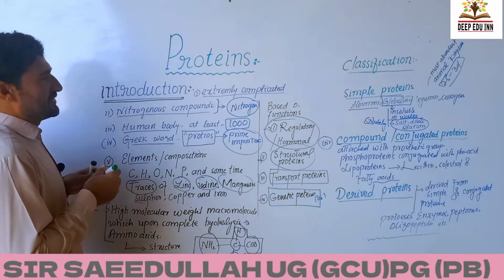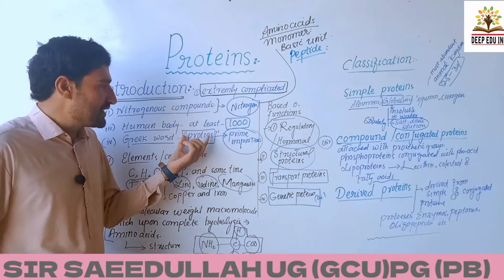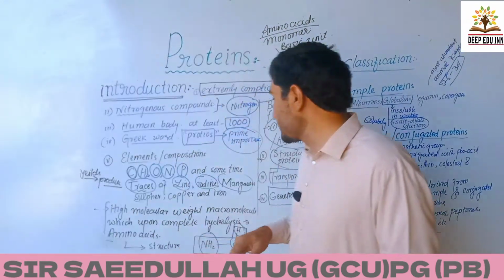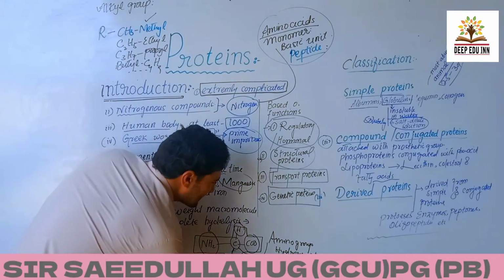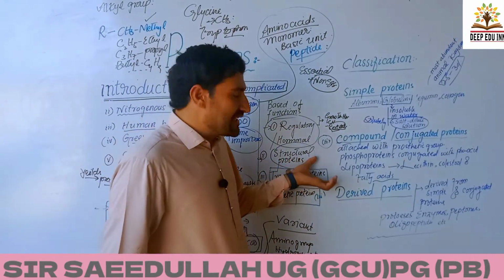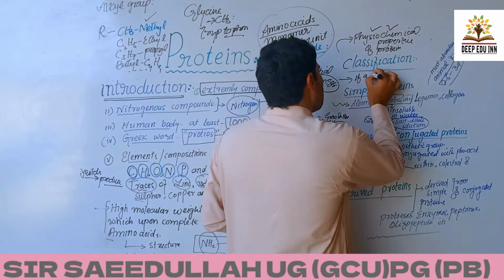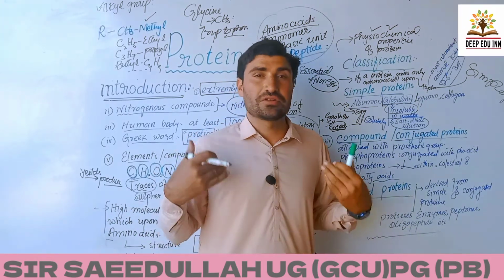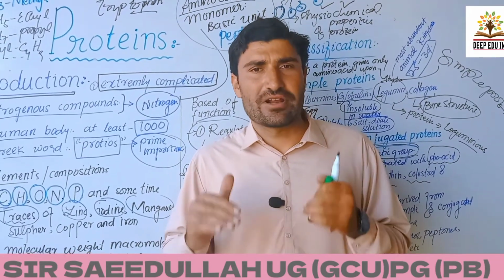chapter Biomolecules proteins details nmdcat and FSc